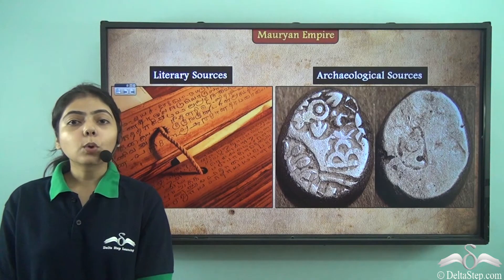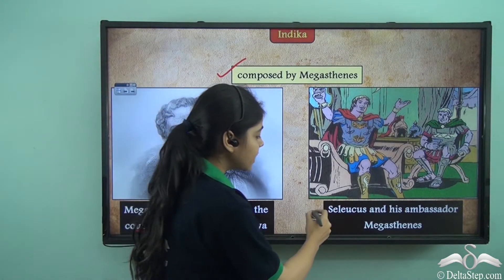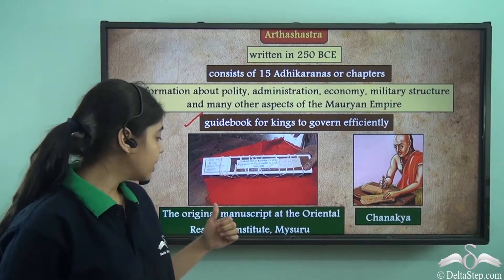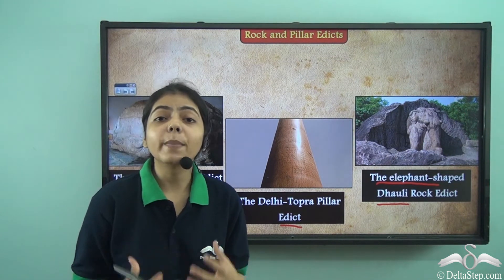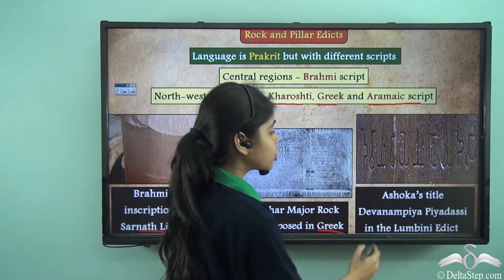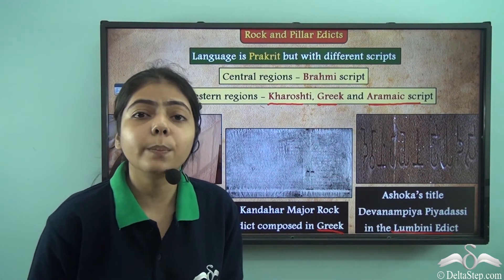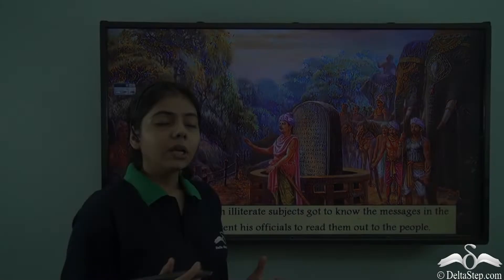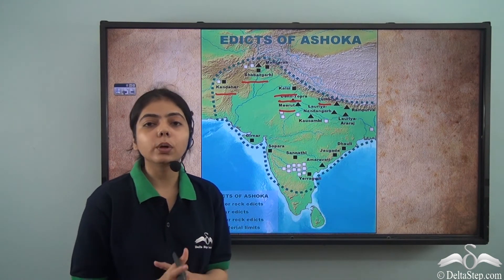Sources of the Mauryan Empire Class VI